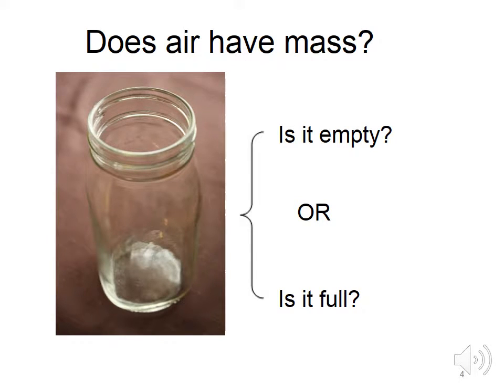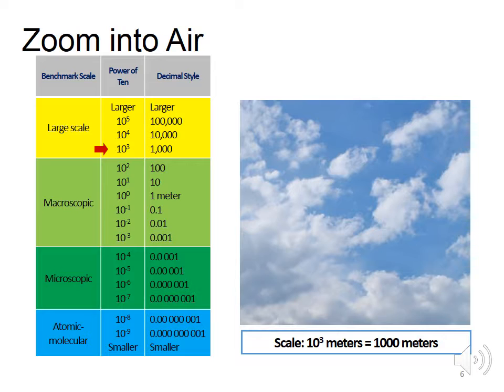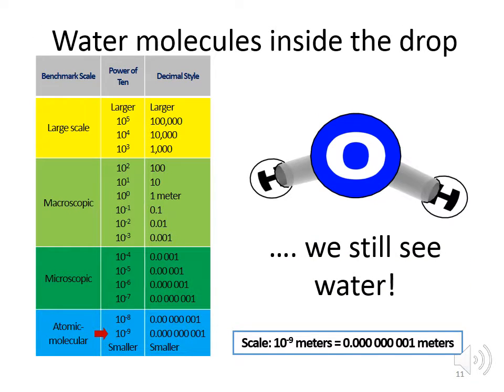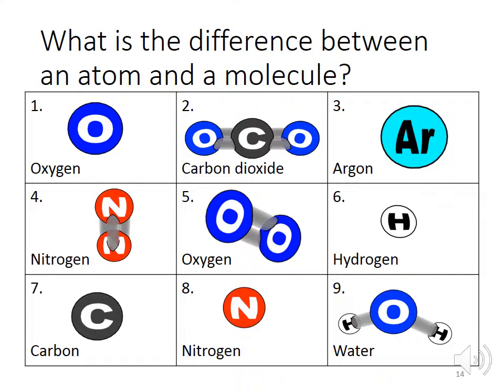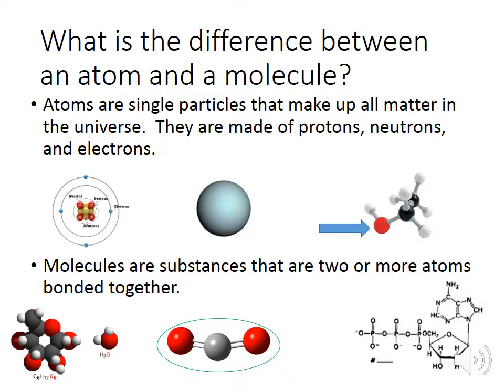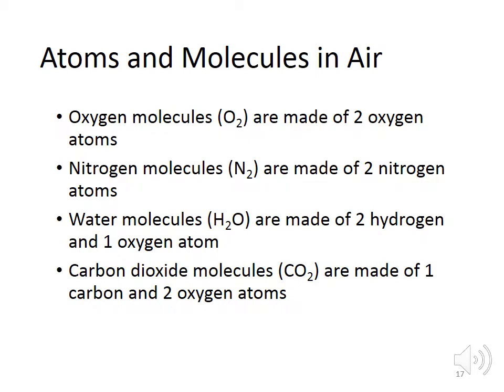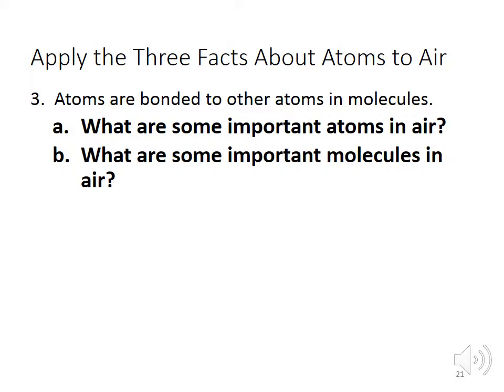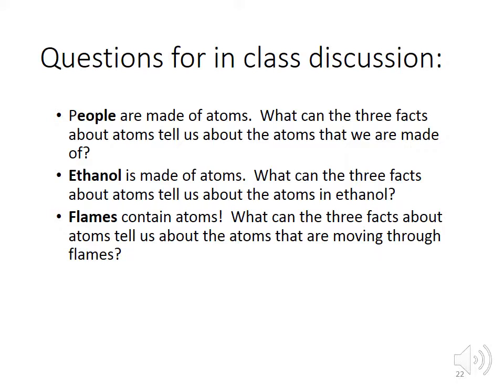4 Zooming Into Air Video